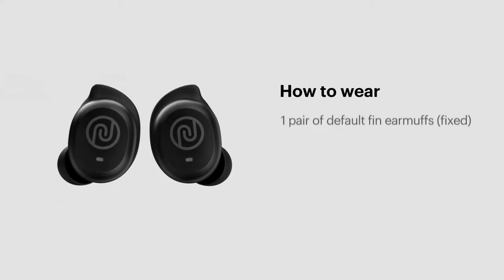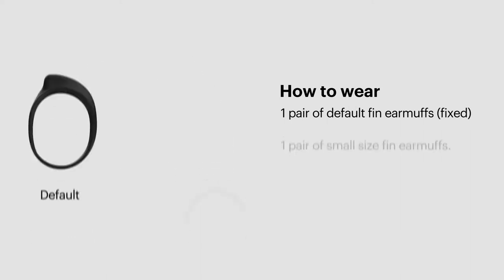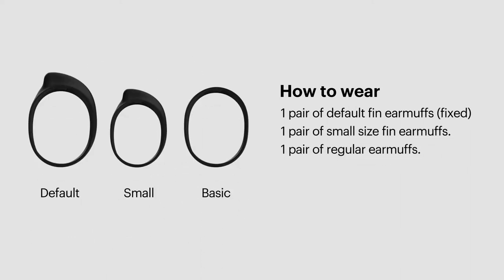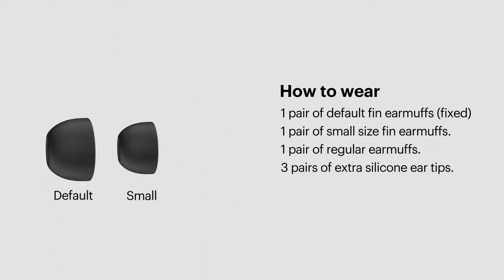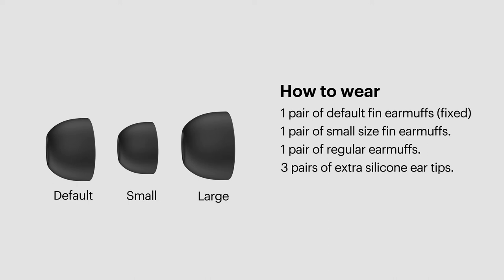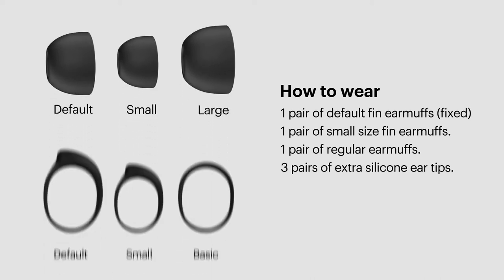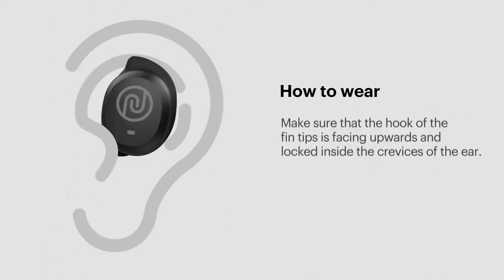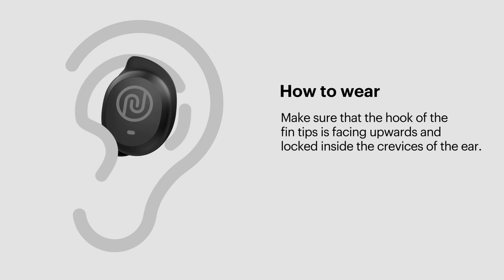Noise Shots Neo 2: How to Wear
Wear your brand-new Shots Neo 2 comfortably, following the steps in the video guide.